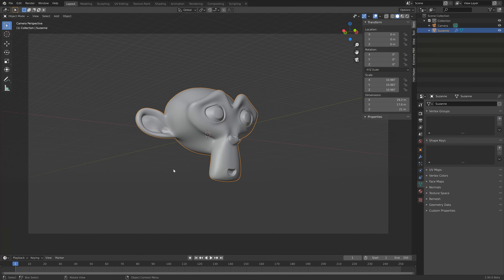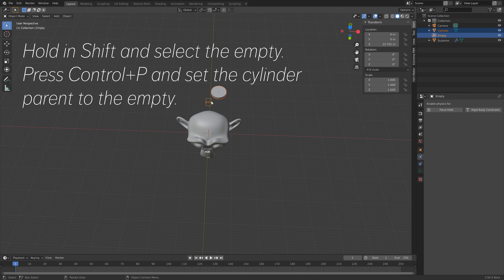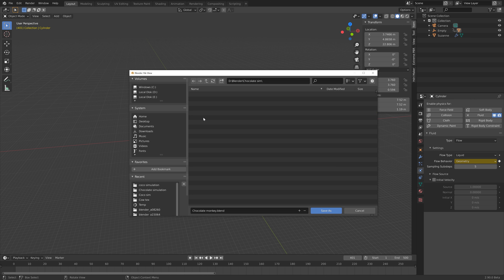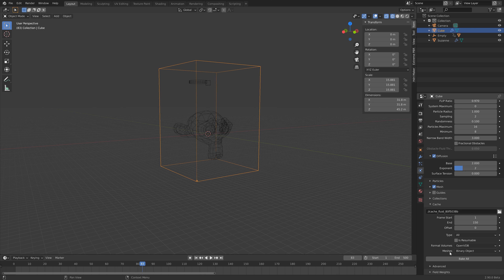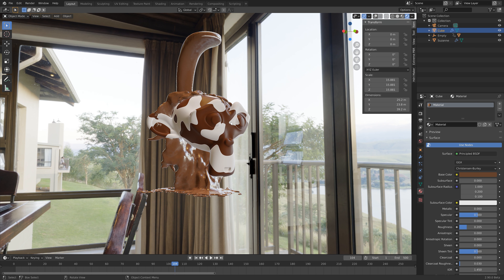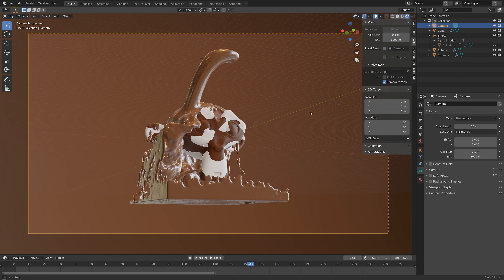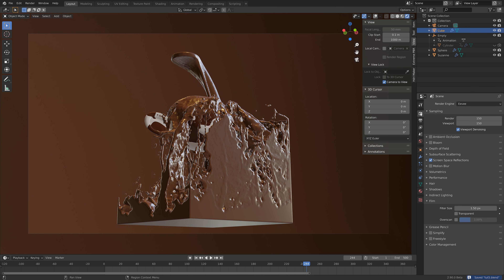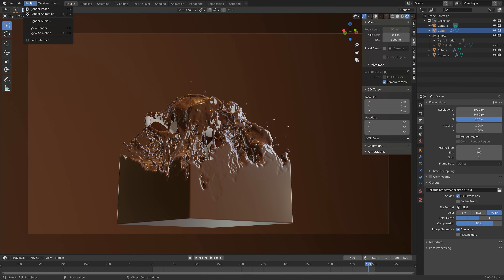[2.90] Blender Tutorial: Chocolate Simulation Tutorial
In this tutorial I will teach you how to make a chocolate tutorial in the Blender default simulation system called Mantaflow which is included in Blender.